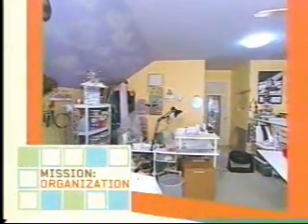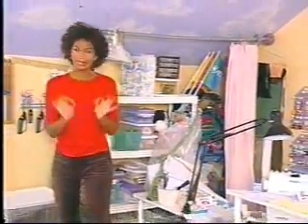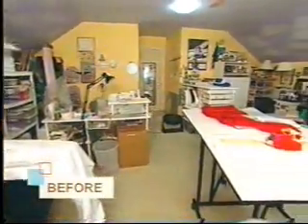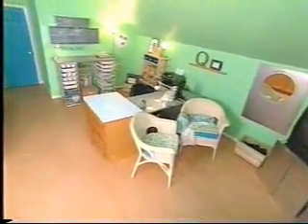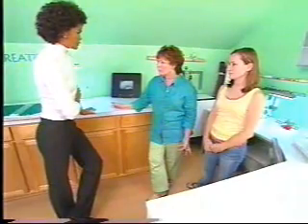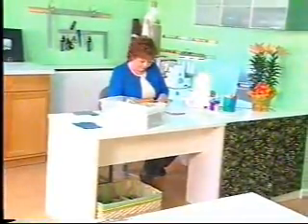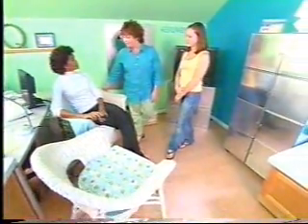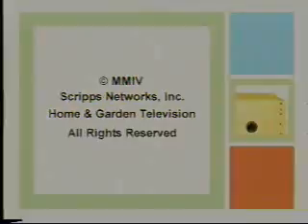Mission Organization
This is an episode of MO which I Produced.